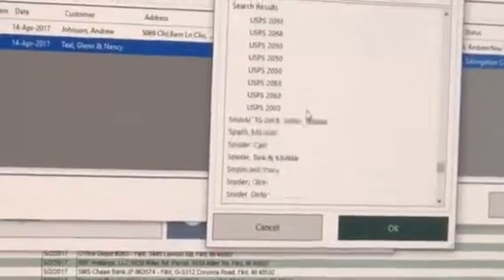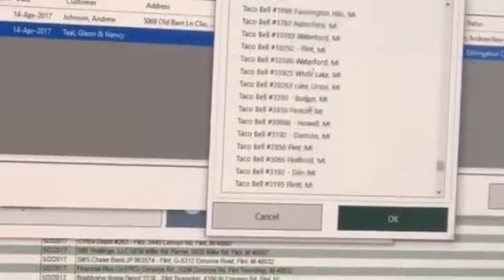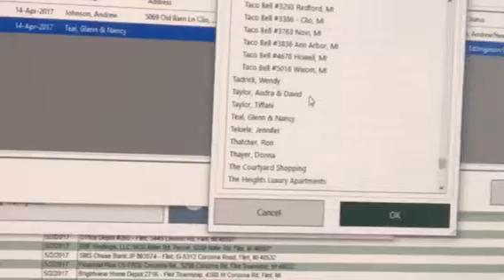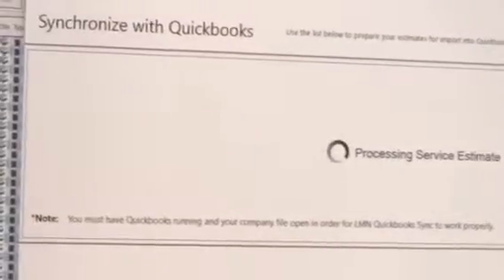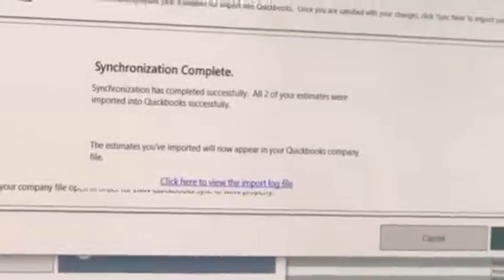LMN invoicing irrigation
What am I doing wrong?